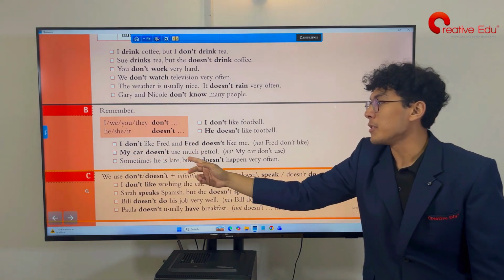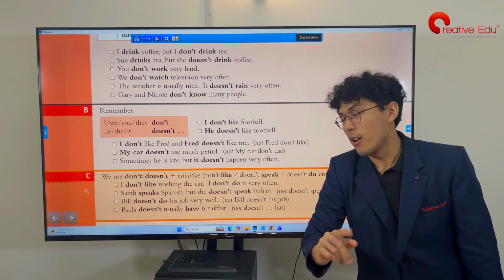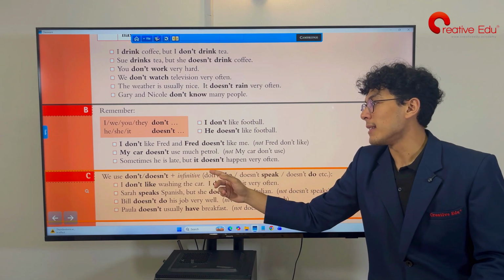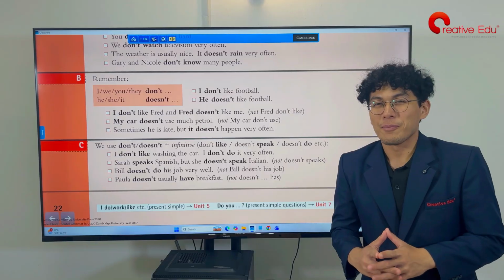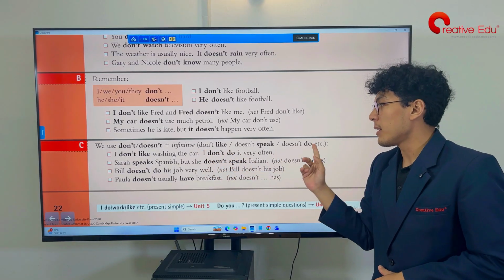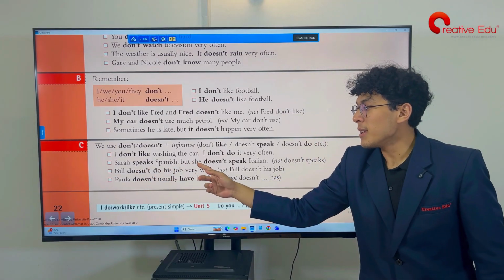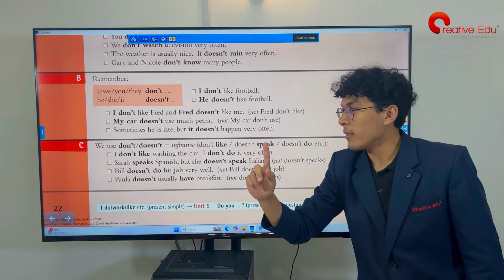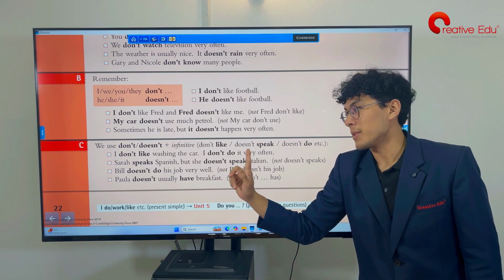Stop Grammar Mistakes! Mastering "Don't" vs. "Doesn't" | Easy English for Kids & Teens 🎓 (Part 2)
Is your child struggling to use "don't" and "doesn't" correctly? 🧐 These common grammar slips can affect their confidence in speaking and writing. In this lesson, Teacher Demyan from Creative Edu Academy makes the Present Simple Negative easy to understand and fun to learn! 📘🗣️

In this video, we cover:

The Golden Rule: When to use "don't" versus "doesn't".

Verb Stability: Why we don't add an "s" to the main verb in negative sentences (e.g., "She doesn't like," not "She doesn't likes").

Real-Life Examples: Practical sentences that help kids and teenagers apply grammar to their daily conversations.

Our academy follows the UK Cambridge English syllabus, ensuring your child receives a world-class education that builds a strong foundation for their future academic success. 🚀

We provide interactive physical classes at our centers in Kuala Lumpur (Cheras & Sunway Velocity), as well as flexible online classes for students aged 6–18.

👇 Give your child the advantage of fluent English. Enquire about our courses today! 👇